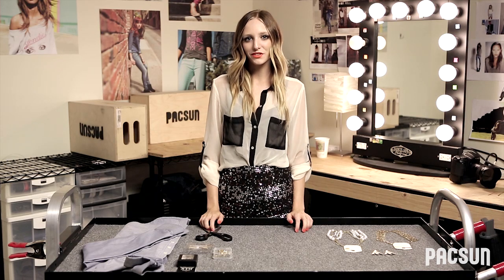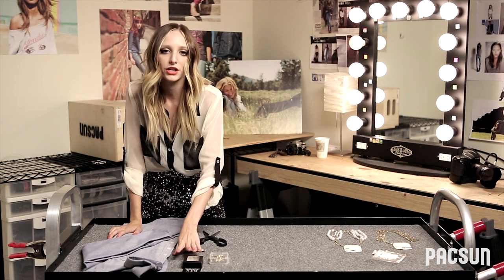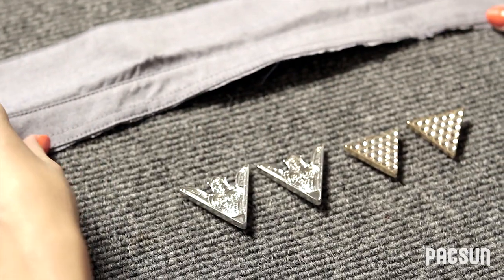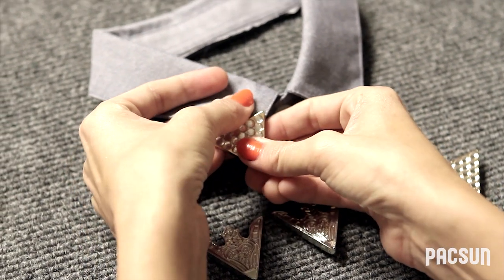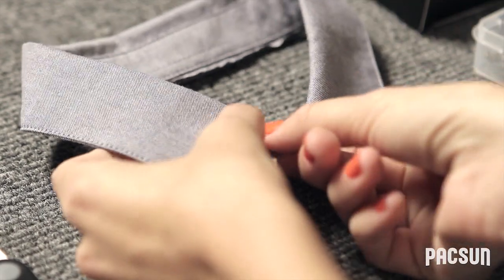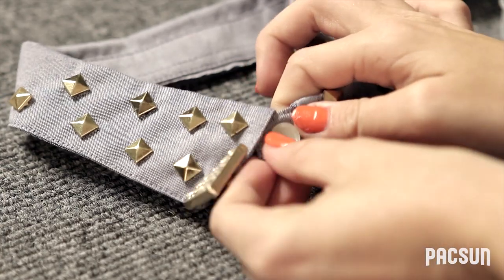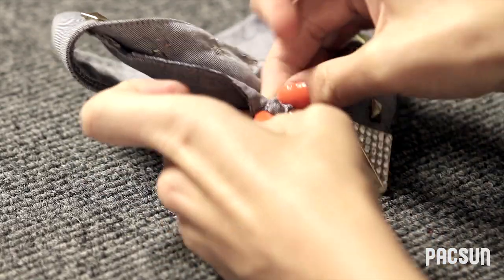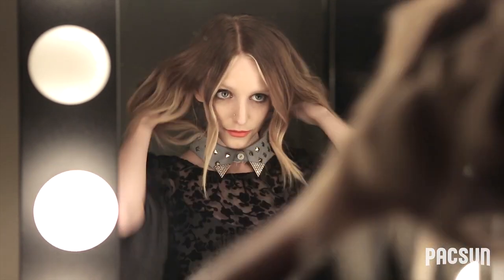DIY: Studded & Embellished Collar | PacSun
Amber, our blogger and stylist shows you how to design your own studded collar with a few simple tools and our With Love From CA Collared Tips.

About PacSun:
Pacific Sunwear of California, Inc. (PacSun) is a leading specialty retailer rooted in the action sports, fashion and music influences of the California lifestyle. PacSun sells apparel, accessories and footwear for guys and girls, and operates stores in all 50 states and Puerto Rico. PacSun's website address is